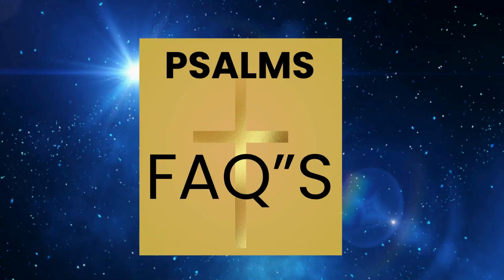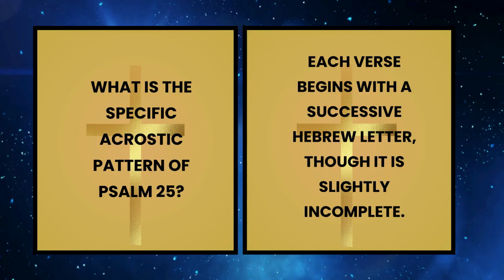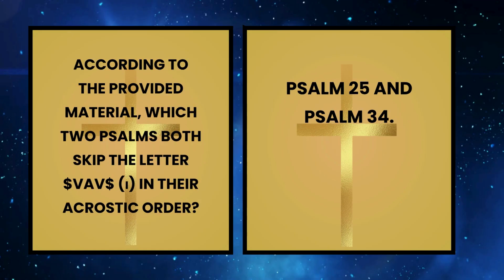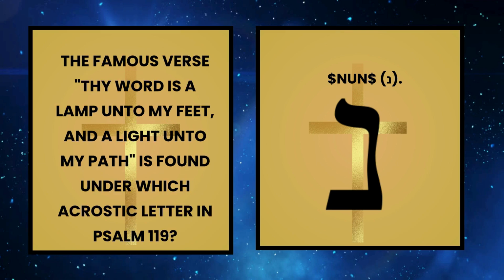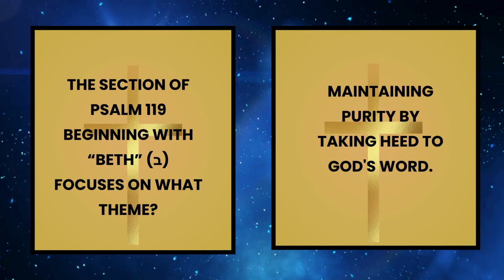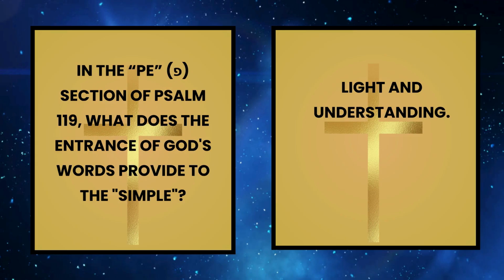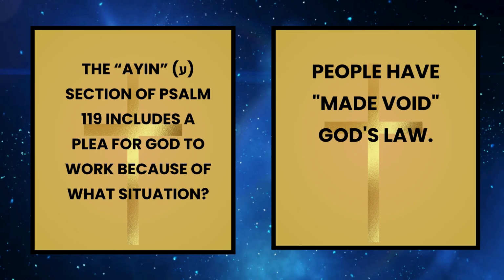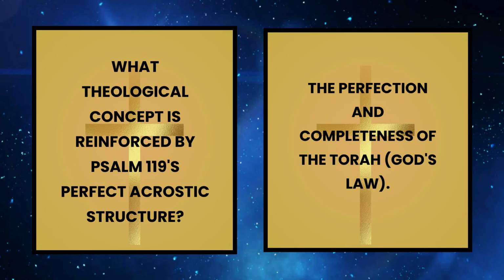The Number 8 in Psalm 119, Biblical Meaning of Renewal and Spiritual Order DIVINE TRUTH OF NUMBERS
Psalm 119 divides its message into 22 sections with 8 verses each. The repeated use of the number 8 has drawn attention in biblical studies and numerology. Many scholars associate the number 8 with renewal, a new beginning, and a covenant.
In Psalm 119, each Hebrew letter governs eight verses. This pattern creates a balanced structure built on the Hebrew language system. The chapter demonstrates careful literary design within Scripture.
In this video, you explore
• Why does Psalm 119 use eight verses in every section
• Biblical meaning connected with the number 8
• How Hebrew letters shape the structure of the chapter
• The connection between numbers and biblical writing
• Spiritual lessons about devotion to God's Word
Psalm 119 teaches discipline, obedience, and meditation on Scripture. The numeric pattern strengthens the message of order and devotion.
Welcome to DIVINE TRUTH OF NUMBERS, where ancient wisdom and the power of numbers converge! Delve into the mystical world of biblical numerology and discover the profound meanings behind numbers throughout the Bible. Discover how divine numbers reflect eternal truths and connect to the universal flow of time and space. Join us on this spiritual journey of enlightenment, as we unlock the mysteries of God's plan through the power of numbers and eternal wisdom.